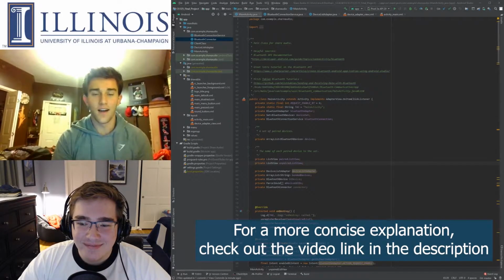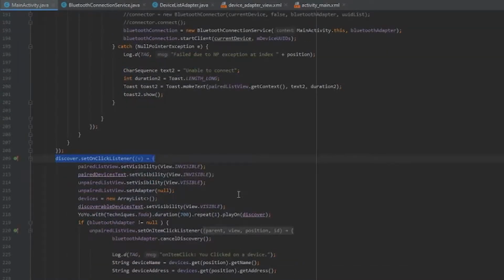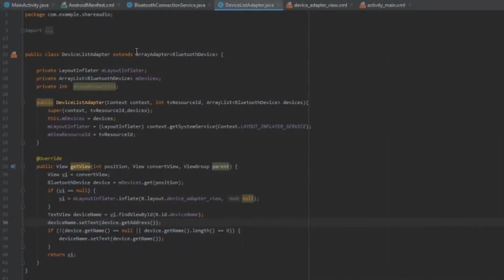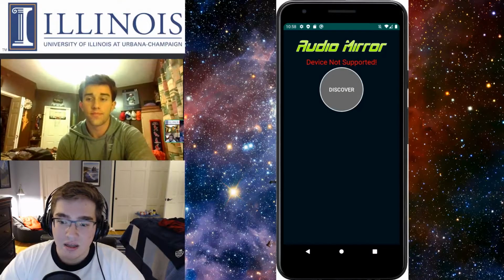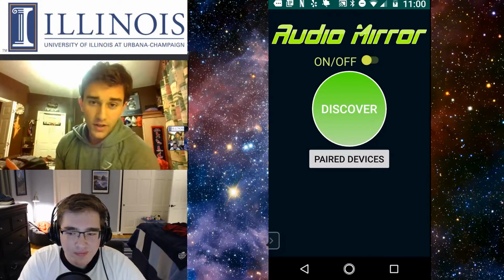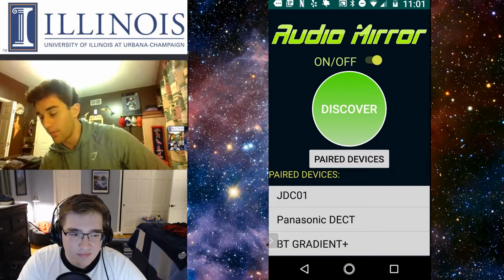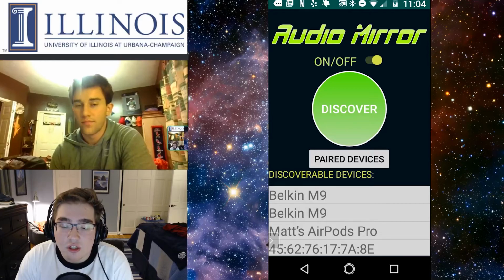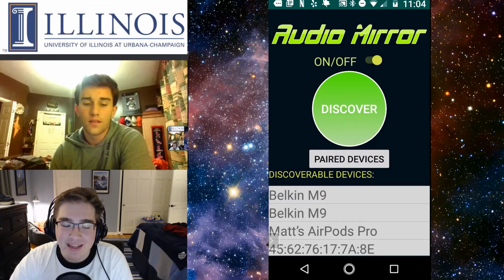EXTENDED EXPLANATION || UIUC Spring 2020 CS 125 Final Project || Audio Mirror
An extended explanation of Audio Mirror, an Android app created by Eric Monson and Matt Taylor for their Spring 2020 CS125 class at the University of Illinois. That video was produced to fulfill a 4 minute time restriction, so it does not go as in-depth as this video does on the different functionalities of the app.